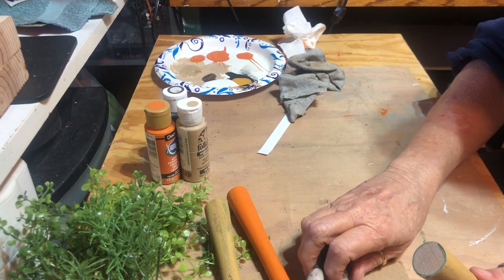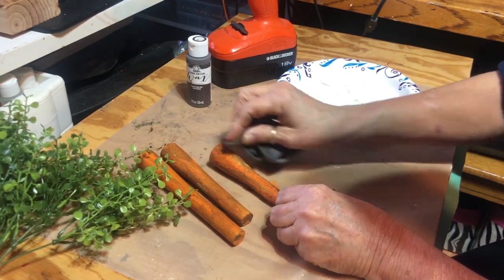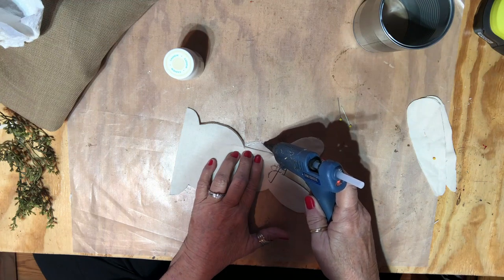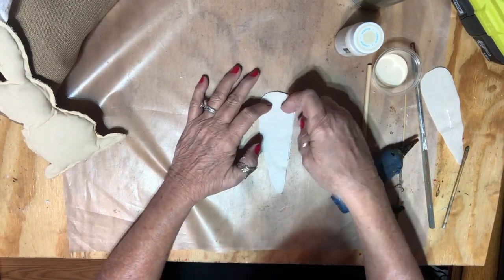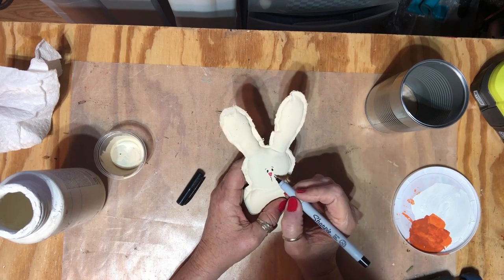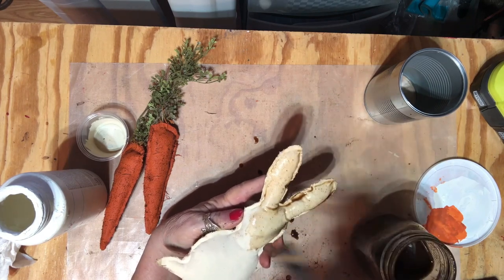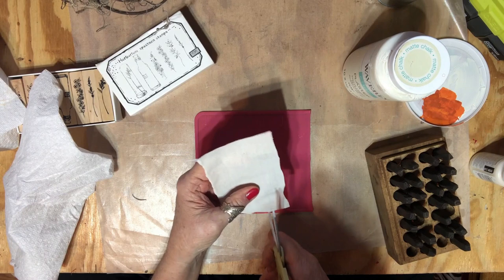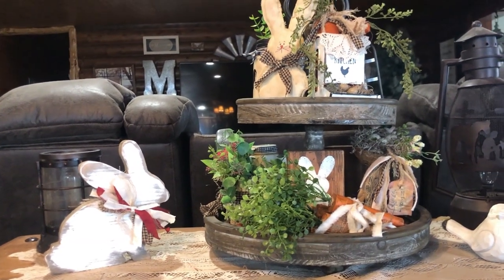Spring Easter DIY Decor Using Cloth Wood and Spindles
I don't decorate much for spring but did a few crafts to put in my tiered tray. They all were simple and fun to make.  Plus I used some of the wood spindles and old bed springs I have in my craft room.